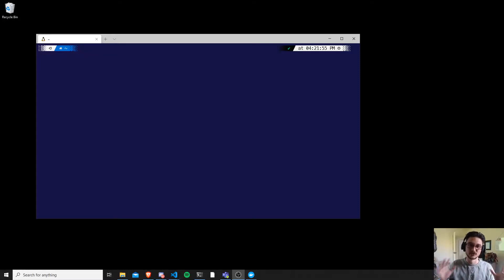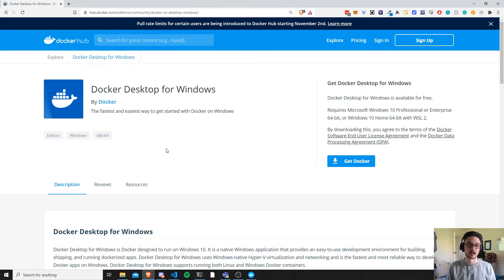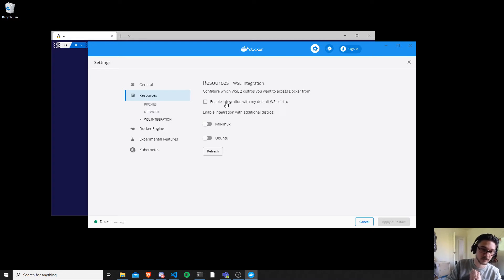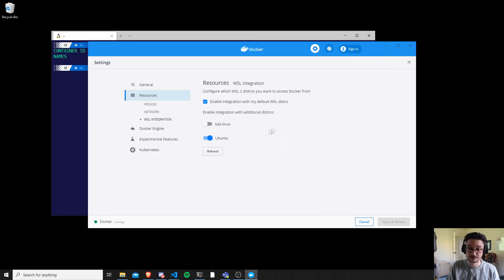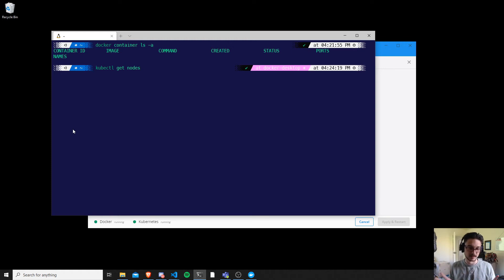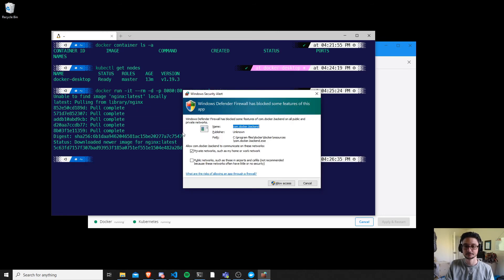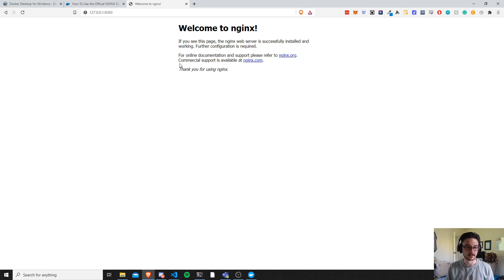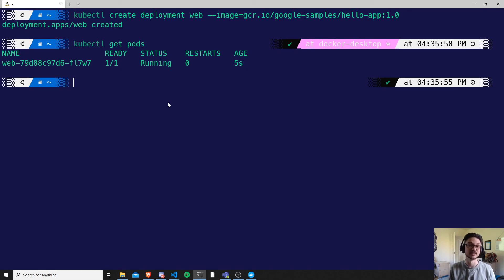Docker and Kubernetes on Windows 10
Welcome!
Today I'm going to show you how to install and setup Docker and Kubernetes locally within your WSL2 environment.